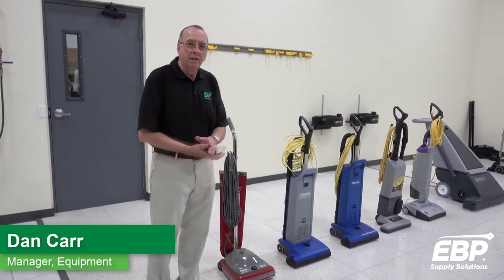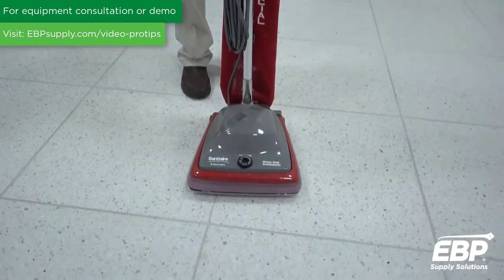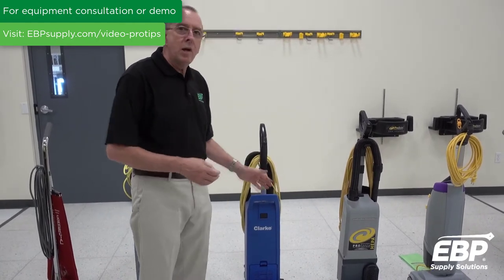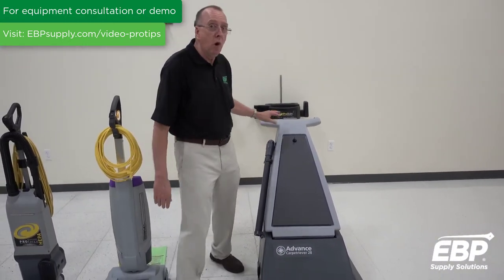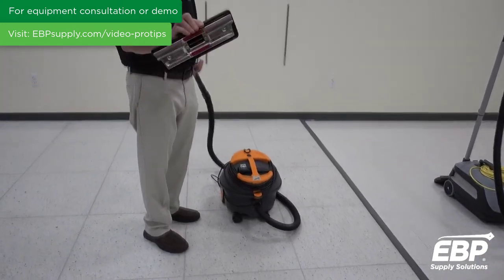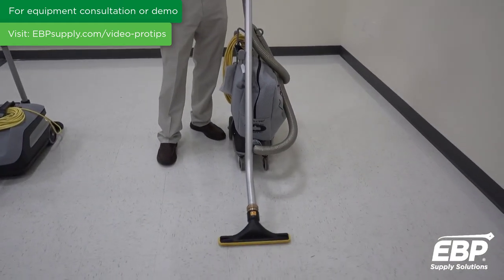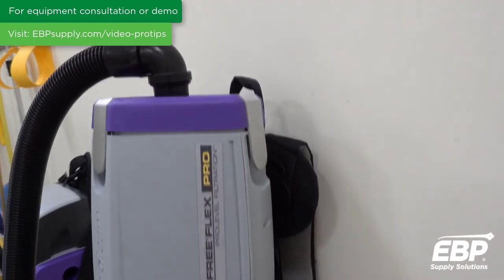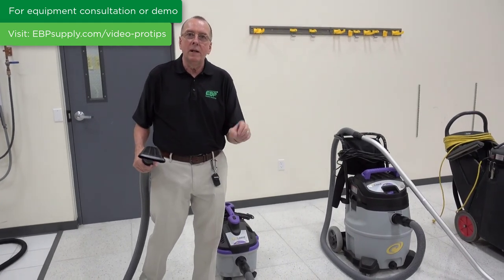Breakdown of Types of Commercial Vacuums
What is the best commercial vacuum cleaner for your facility? There are 5 types of commercial vacuum cleaners and selecting the best one for your facility will increase productivity, lower labor costs, and increase your facility’s level of clean.

Read our blog post: 5 Types of Commercial Vacuums: Which is Best for Your Facility?